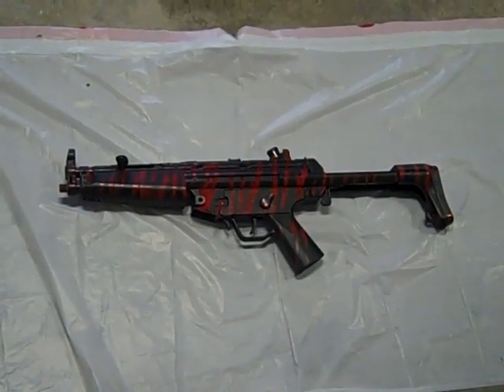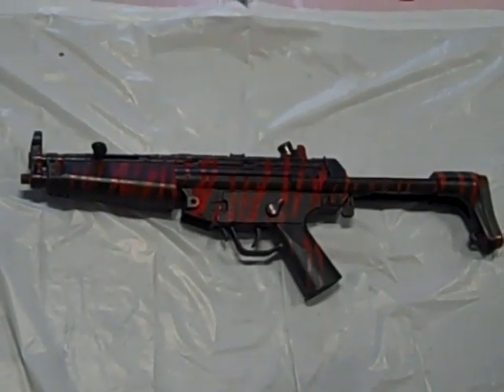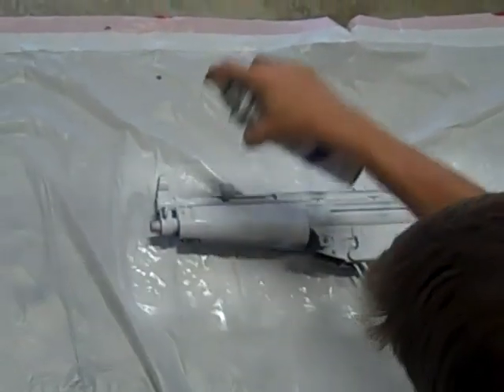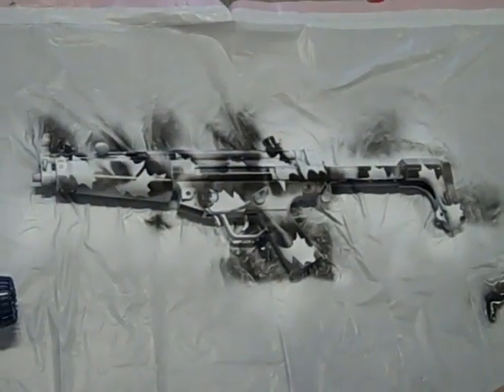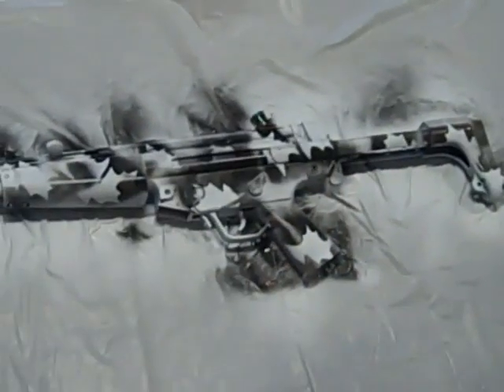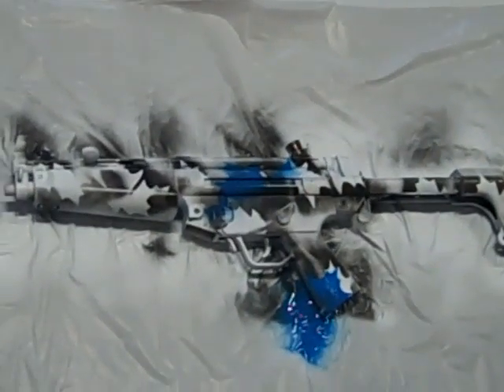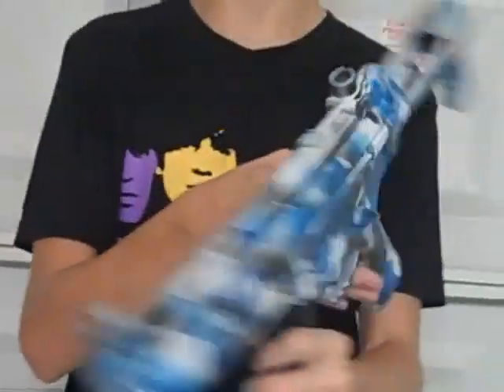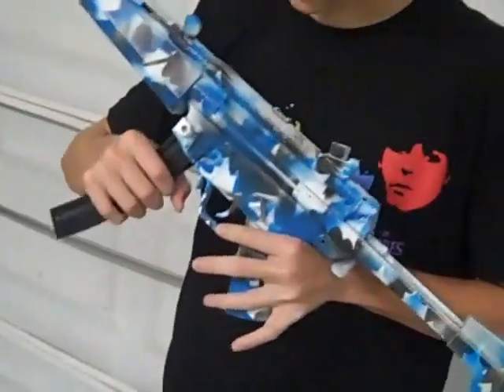How to paint your airsoft gun blue urban /Ocean camo!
Original camouflage idea by jebline...beautiful